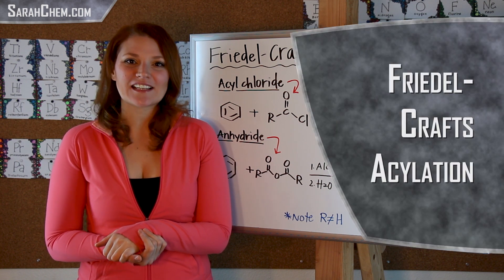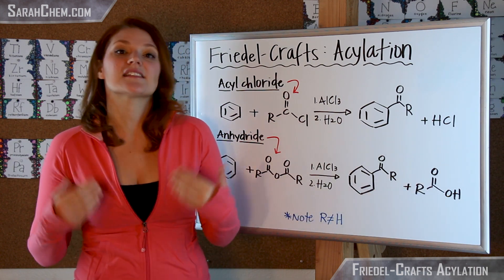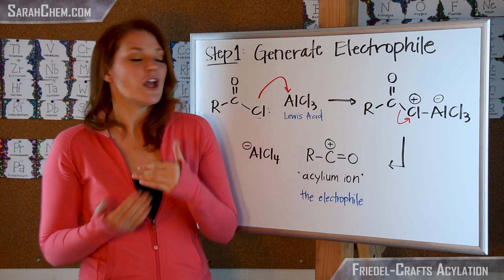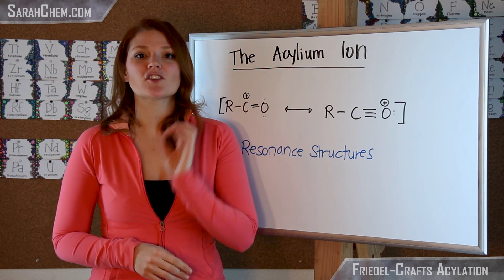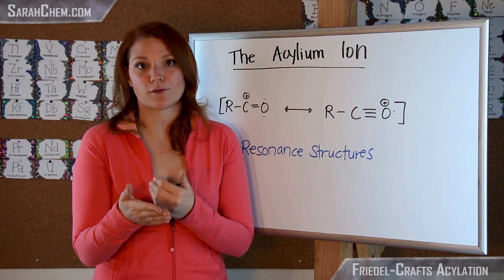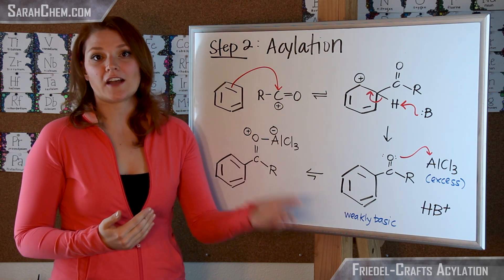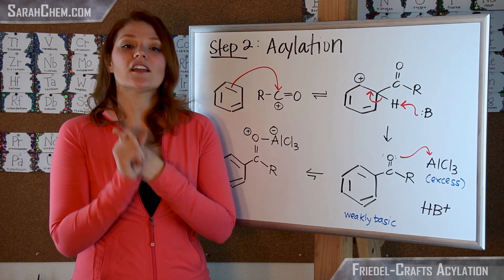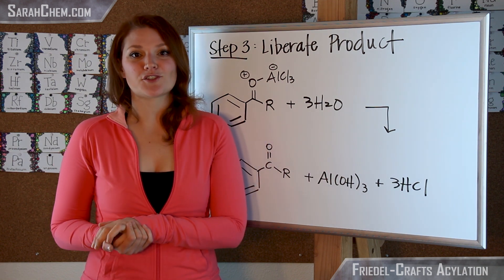Friedel-Crafts Acylation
This video discusses the Friedel-Crafts acylation, the acylium ion and the mechanism for the reaction.